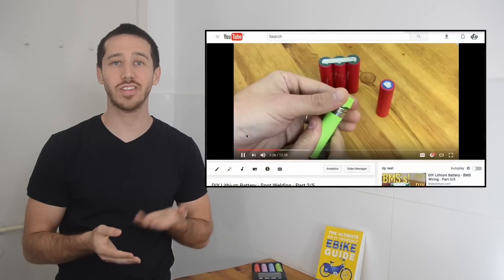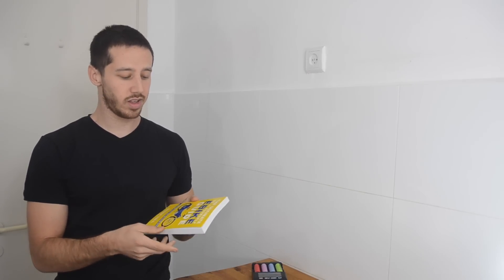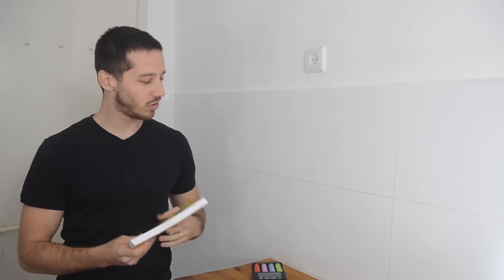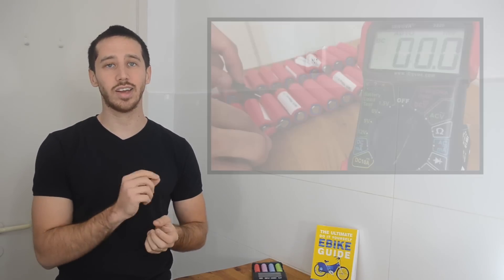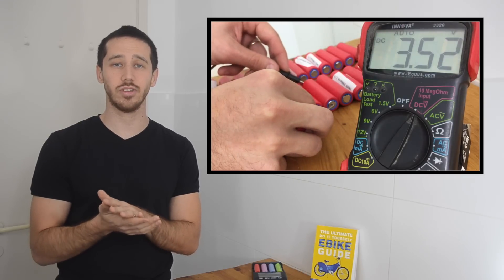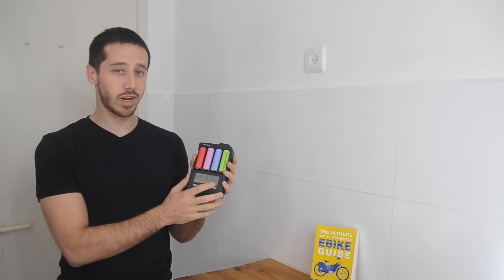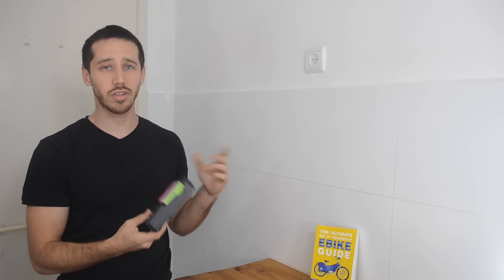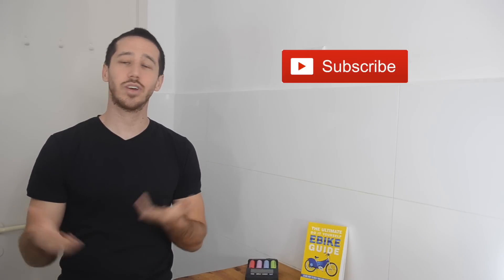Should I Charge My 18650 Cells Individually? Q&A#1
Do you need to charge your 18650 cells individually before you build a battery? Watch to find out! And here's a link to the 18650 cell charger and tester I used

When you guys asks questions in the comments of my videos, I'll try to answer them. If there are questions that I think would make a good video response, I'll choose them to do a longer segment. If I choose your question, you'll win a copy of my book The Ultimate DIY Ebike Guide (the paperback or the ebook) or some other prize in the future when I run out of the stack of books I have on hand.
I'm supposed to provide a link to the community guidelines for YouTube YouTube is not a sponsor of this "contest" and by participating, you are releasing YouTube from any potential liability, whatever that might be. Privacy notice: I won't steal your info. If you do win, you can choose to send me your address so I can mail you a paperback copy of the book (or some other prize if that changes) or you can send me an email address and I'll send you a copy of the ebook. I will do everything in my power to immediately forget your personal information afterwards.